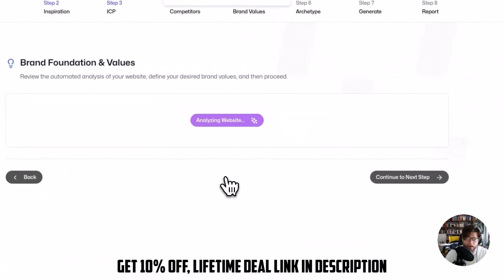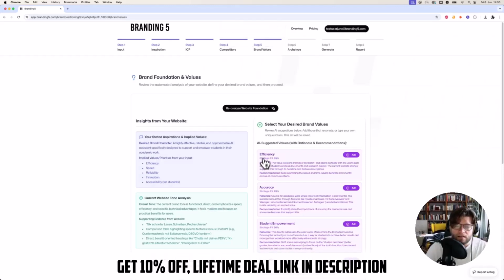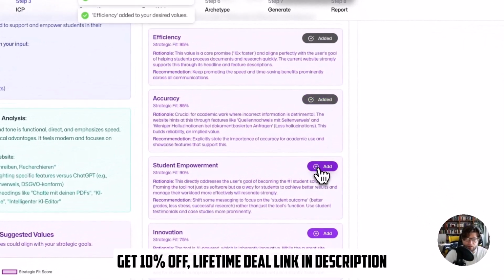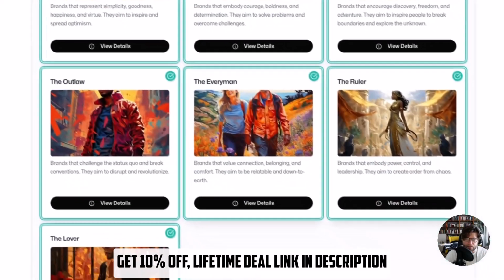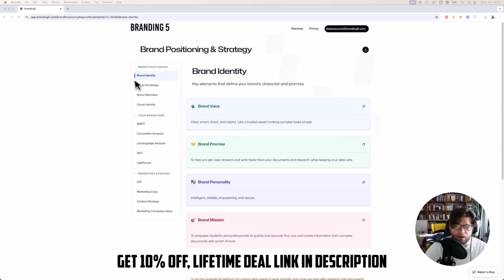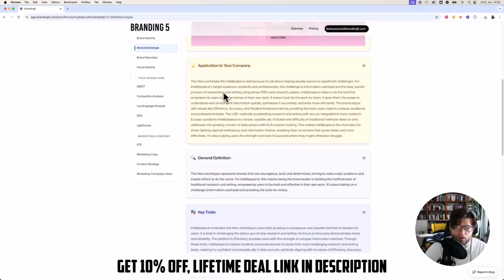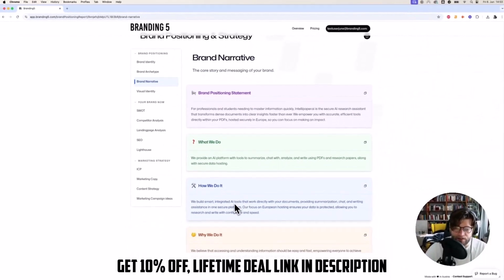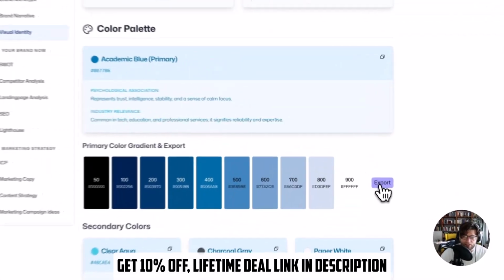Branding5 Review & AppSumo Lifetime Deal - How To Use Branding5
Unlock the secrets of effective brand positioning with our in-depth review of the Branding5 AppSumo Lifetime Deal! In this video, we explore how this powerful tool can revolutionize your marketing strategy by providing instant audits and insights into your brand's identity. Discover the features that set Branding5 apart and learn how to elevate your business to new heights. Don't miss out — watch the video now!

Join us as we dive into the world of Branding5 with our comprehensive review of its AppSumo Lifetime Deal! This video breaks down how Branding5 helps you define your brand positioning and perform instant marketing audits, ensuring your brand stands out in a crowded market. Whether you're a seasoned marketer or just starting out, this tool is a game-changer. Click to watch and transform your branding strategy today!

Curious about how to sharpen your brand's edge? In this video, we discuss the importance of brand positioning and how Branding5 enables you to audit your marketing efforts instantly. Learn how to leverage this innovative tool to enhance your brand visibility and effectiveness. Ready to take your branding to the next level? Watch the video now!